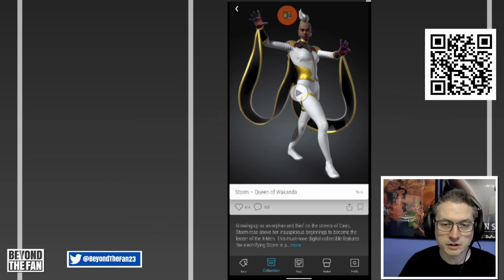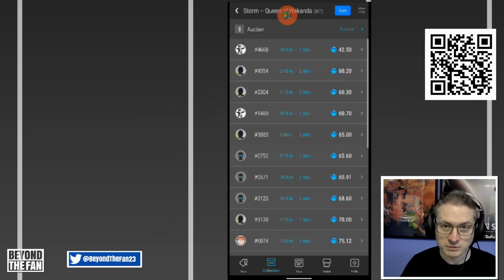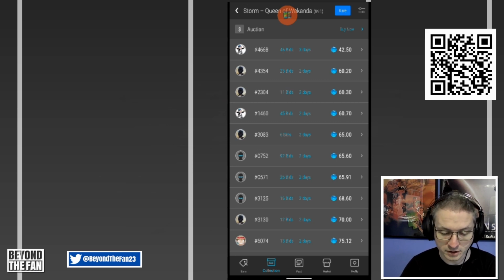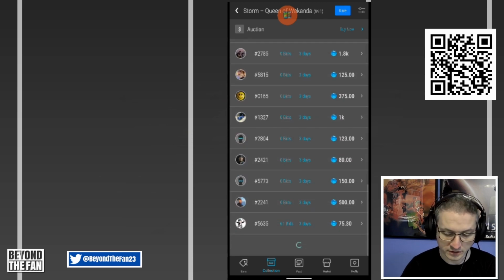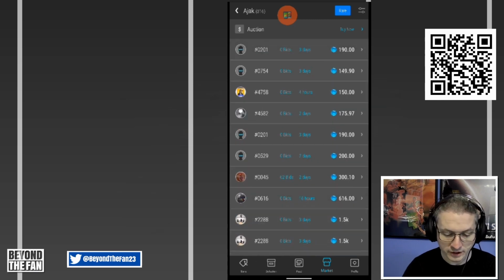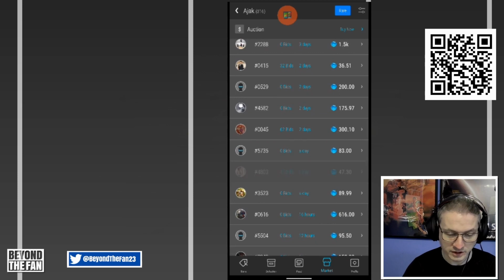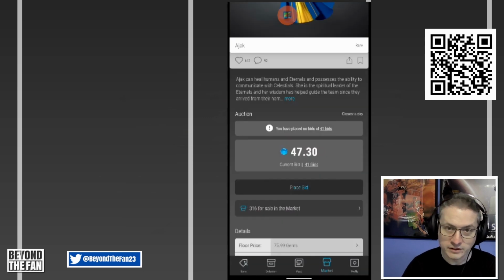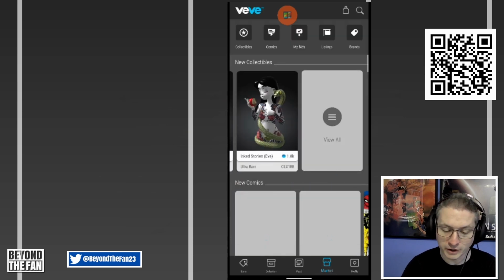VEVE SAVE 100S OF GEMS EASILY!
Veve Username- “ScottPurdie” if you want to send me anything and ill thank you on the channel
fd4b0974-eef0-472c-92b2-e4eea60041eb

VEVE SAVE 100S OF GEMS EASILY!  Join me as I share an easy way to save gems that will add up to 100s of gems saved. Ideal for new users to the app.

VEVE MASTER COLLECTOR PROGRAM NEED TO KNOW CHANGES Join me as I rundown the changes to the MCP and what that means for you.

VEVE FIRST XMEN COLLECTABLE FUTURE GRAIL PIECE There is a STORM coming. Join me as I share my views on this first and potential future grail piece and what my strategy is coming up.

VEVE CHEAP COMICS TO INVEST FOR THE FUTURE Join me as I discuss what cheap comics I’m thinking about picking up to hold for the future. Hopefully before someone sweeps the floor.

VEVE CHEAP COLLECTABLE THAT COULD GO TO THE MOON Join me before we head to the moon as I cover a collectable, we all need to pay attention to as its going for a STEAL!

VEVE DON’T SLEEP ON THESE COMMONS Wake up as I go over these common collectibles that have already gone down and back up in value and what my thoughts on what to do with these collectibles.

VEVE DISNEY MARVEL ZOMBIES BEING RESURRECTED? POTENTIAL HUGE GAINS! Join me as I go over these collectibles that could comeback in the future and why I will be holding on to them.

VEVE DISNEY GOLDEN MOMENTS TOP PICKS WORTH HOLDING Join me as I cover the top 3 DISNEY GOLDEN MOMENTS to hold if you have the gems as well as my top 3 budget GOLDEN MOMENTS to look at if you’re on a budget.

VEVE MARKET MADNESS DON’T MISS OUT ACT NOW, join me as I go over the market madness I expect after these drops.

VEVE DISNEY GOLDEN MOMENTS ENDS RESULTS, join me as I go over the drop results and the market after this drop.

VEVE STAR WARS GOLDEN MOMENTS SURPRISING DROP, join me as I go over the drop results and the market after this drop.

VEVE IRON MAN RESULTS, 10X YOUR MONEY? Drop results and my thoughts on the market and how to prepare for the next drop.

VEVE GOLDEN MOMENTS, GOLDEN DROPS BREAKDOWN PIXAR Drop results and my thoughts on the market and how to prepare for the next drop.

VEVE ANGER OVER ONGING DROP PROBLEMS, CAN WE DO ANYTHING? Join me as I recount the tale of sadness many people experienced today and what we can learn for future drops.

VEVE MASSIVE DROP PROBLEMS, DO THIS TO AVOID IN THE FUTURE Issues with the drop and how to prepare for the next drops. Here is what Veve have said and what I think.

VEVE STRATEGY POST DROP MARKET INSIGHTS ADVICE Join me as I go over the results of the Eternal drop, sharing my insights for future drops and buying and selling on the market.

VEVE ETERNALS MASSIVE DROP, COULD THEY BE ANIMATED?? Join me as I go into the details of this massive drop, including what collectibles you should keep an eye on and why I think they could be animated.

VEVE TIPS FOR A SUCCESSFUL DROP Join me as I share some simple tips that will help everyone during their drop.

VEVE NEW USER BEGINNERS GUIDE Join me as I go over the basic of the VEVE app. Great for new users and for sharing with people who haven’t used the app.

VEVE DROP 5 HIDDEN GEMS NOV 21 Join me as I share some of the hidden gems that you can pick up for a low amount. Prices as at the recording of the video.

VEVE CHEAPEST SETS TO COMPLETE BUT NOT FOR LONG?

Join me as I look at the price of VEVE CAPTAIN CARTER MOONSHOT SPECULATION, covering it past and future and exactly how far this will go. Is it too late to jump on this rocker to the moon?

VEVE TOP 5 RANKED BATMAN BLACK & WHITE COLLECTIBLES Join me as I run down my top 5 BATMAN COLLECTIBLES on VEVE. The final 3 will shock you!

VEVE BUBBLE BURSTING? Join me as I discuss the recent activity on the app and cover the question, is the VEVE BUBBLE about to BURST or not?